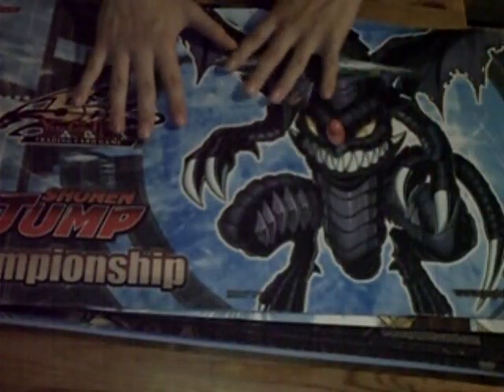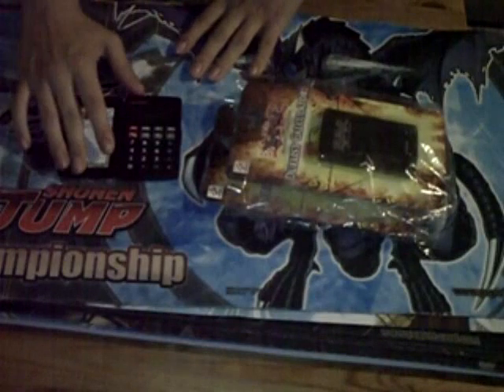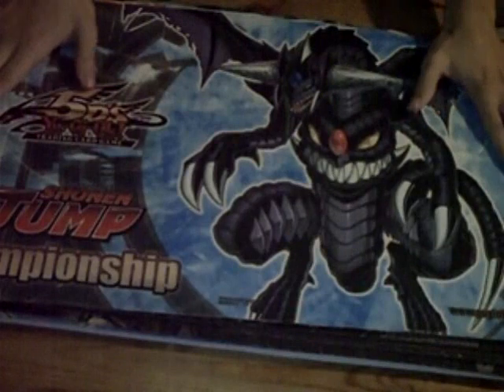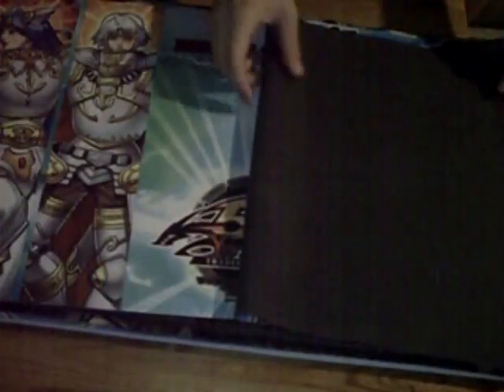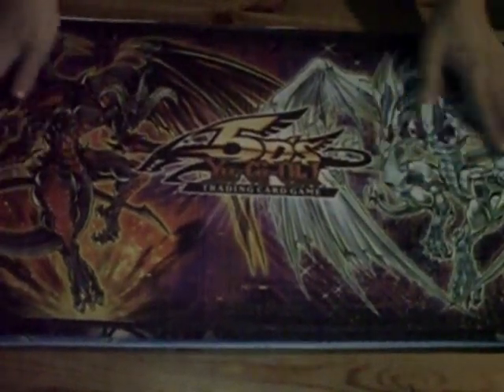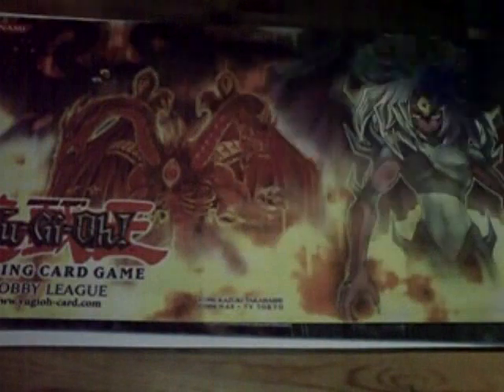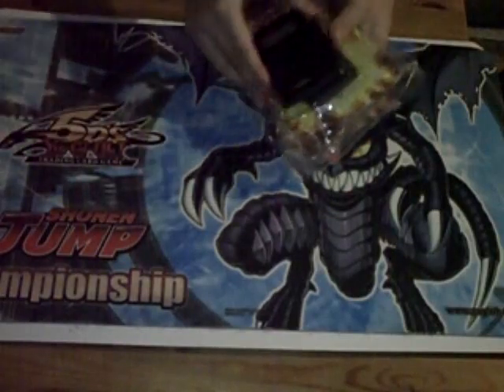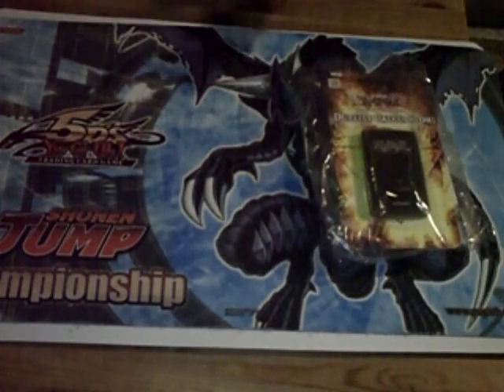Updated Mats for Trade 11-03-09 plus monster binders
calcs- $6 each
sleeves-$6 each

Everything is for trade/sale just MAKE AN OFFER!!! If you don't offer I will not respond. Also please don't waste your time making bad offers, i'm not going to respond to you if the trade isn't worth my time. sorry i just get way too many pm's.

Wants: (multiples of each)

High Wants:
x999 Money
SJC Cards
Judgment Dragon
Book of Moon (super rare only)
Dark Simorgh
Shutendohji
Doomcaliber Knight
Blackwing Vayu
Blackwing armor master
Lumina (super rare)
Garoth (super rare)
Gravekeeper's Spy (super rare)
Dark Armed Dragon
Icarus attack (super rare)
Mirror Force
Threatning Roar (super rare)
Plaguespreader Zombie

Mid Wants:
Burial from a different dimension
Dark Grepher
Black Whirlwind (super rare)
Gladiator Beast Samnite (super rare)
Krebons (super rare)
Tempest Magician
Ehren, Lightsworn Monk
Black Rose Dragon (ghost rare)
Stardust Dragon (ghost rare)
Solemn Judgment
Gold Sarcophagus
Blackwing Armed Wing
Red Eyes Darkness Metal Dragon
Light End Dragon
Arcanite Magician
Destiny Hero Malicious
Destiny Draw
Gladiator Beast Retiari
GB Beastiari (super rare only)

Low Wants:
Charge of the Light Brigade
Honest
3 Egyptian God Cards
Yubel - The Ultimate Nightmare
Ancient Fairy Dragon (ghost rare)
Power Tool Dragon (ghost rare)
Cyber Valley
Gale, the Whirlwind
Dark Bribe
Dimensional Prison
Elemental Hero Prisma
Thunder King Rai-oh
Mind Control
Test Tiger
Allure of Darkness
Beast King Barbaros
Solar Recharge
Lyla, Celestia, Wulf, Ryko
Dark Eruption

Throw ins:
Gladiator Beast War Chariot
Icarus Attack
Gravekeeper's Spy
Lumina
Black Whirlwind
Book of Moon
Bottomless Trap Hole
Foolish Burial
Blackwing Blizzard The far North

Playmats: Judgment dragon, Lightsworn 2010, Stardust Assault 09, JD/DAD nats 09, Ancient prophecy 09, Cyber dragon nats 07, Doomcaliber Knight 50th SJC, Gorz, Jinzo Lord nats, Sirrocco/Samnite mat